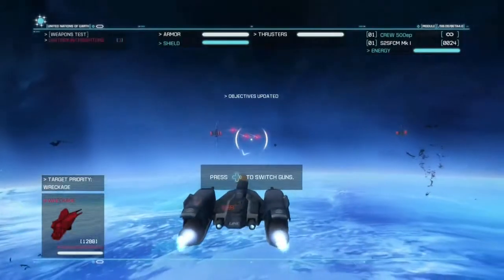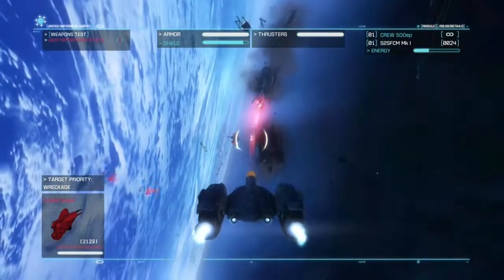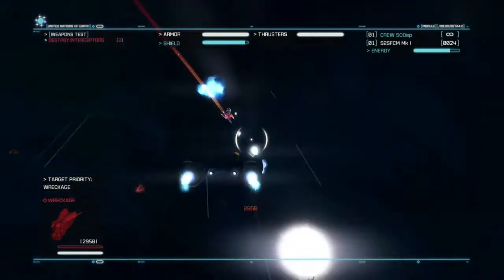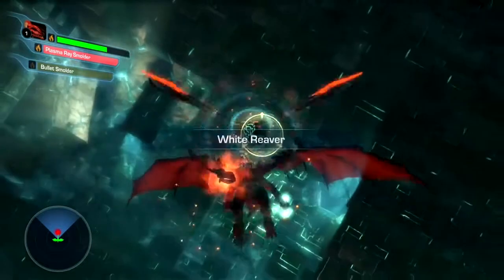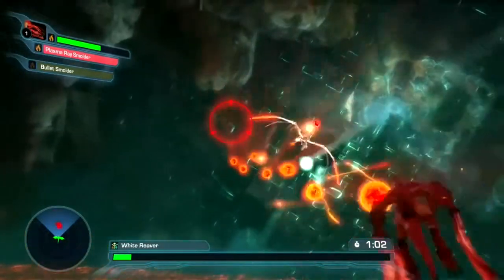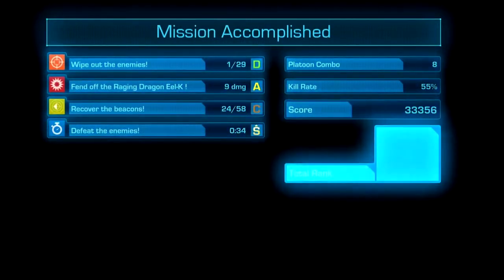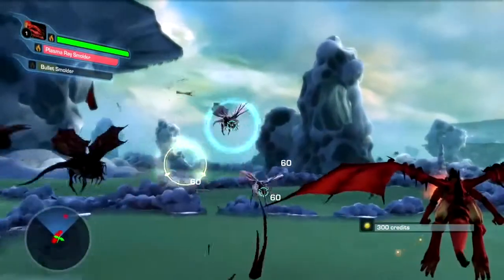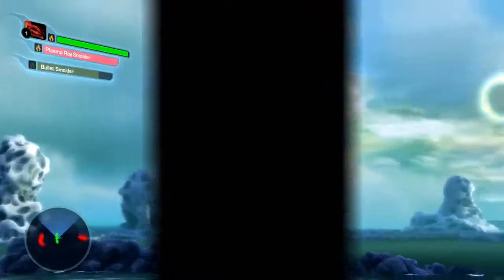Strike Suit Zero, Crimson Dragon Review!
Free games of August Crimson Dragon and Flight Suit Zero being reviewed for you guys! :D